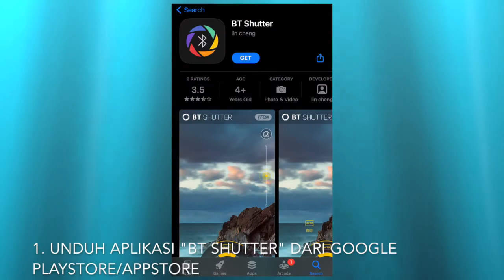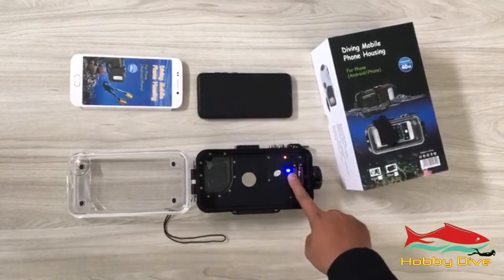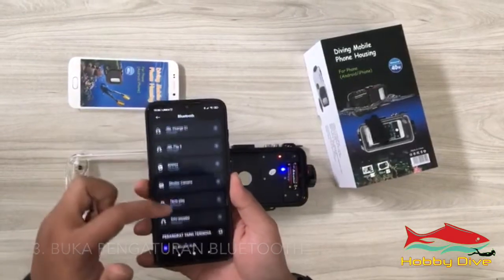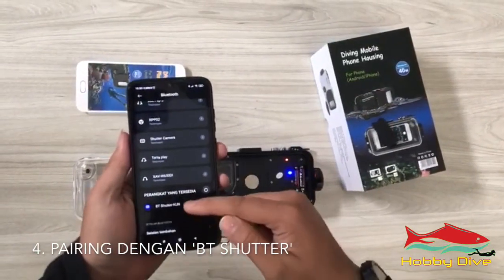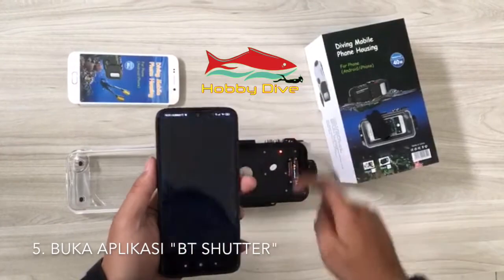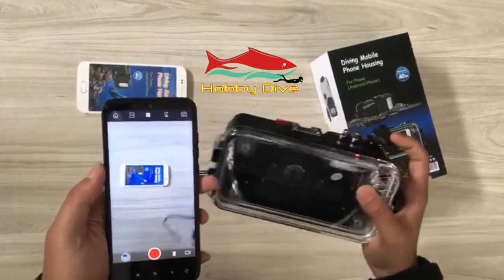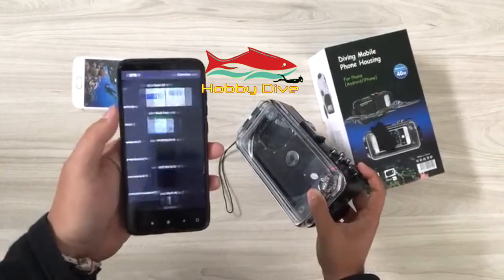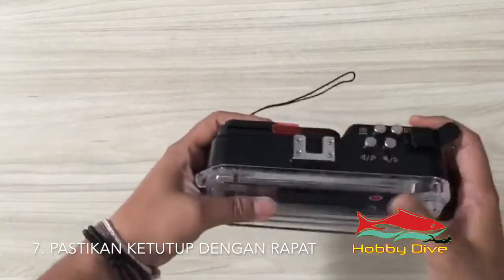Sea Frogs Underwater Housing for General Mobile Phone - Scuba Diving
Package Including:
1 x Underwater Housing
1 x O-ring
1 x Hand strip
1 x User manual

Quick Details :
1. Material: PC, PC,ABS,Glass
3. Matched Camera: For Mobile Phone General
4. Max.Depth:40M

Descriptions:
1.Diving depth of 40 meters of water resistance.
The use of double sealed structure, enhanced waterproof protection performance.

About 40 meters of water can make you in the deep dive or snorkeling photography, or in the winter sports, rain and snow events in the game feel at ease shooting.

2.Extensibility.
Equipped with an external underwater flash accessory hot shoe, allowing you to connect a higher intensity of the external flash, so you can also complete the dark underwater shooting. The bottom of the three-hole bracket interface, flexible connection bracket to get a higher stability.

3.New design knob switch.
4.Removable wide angle lens.
5.Free to adjust the camera mode.
6.Built-in 2-color filter, can automatically adjust the filter.
7.Maximum Phone 7 inch